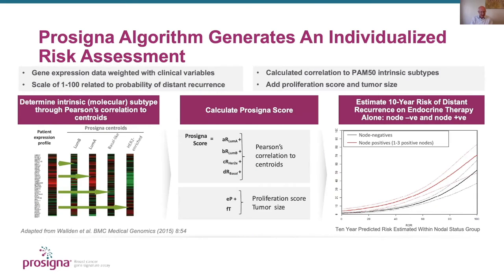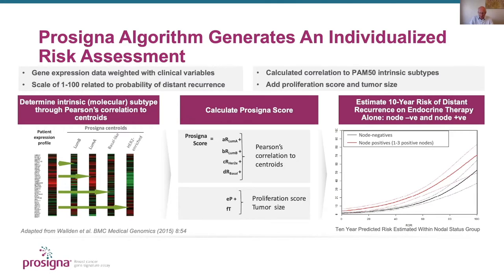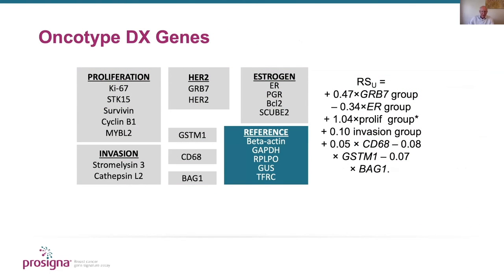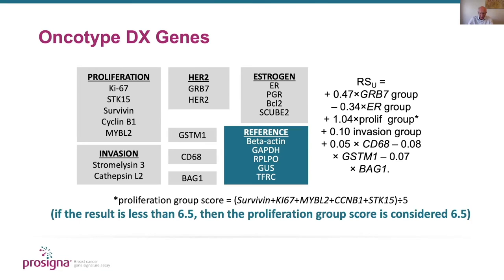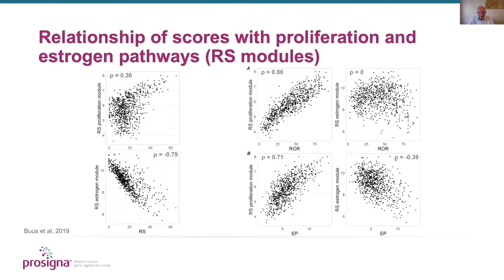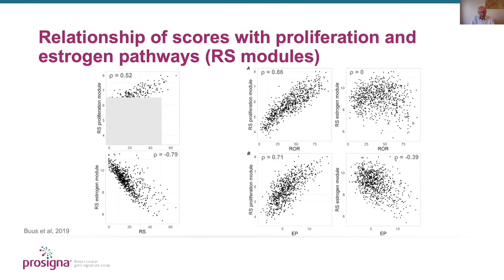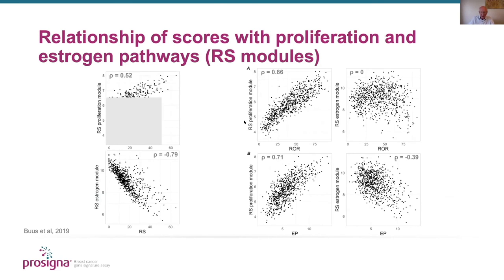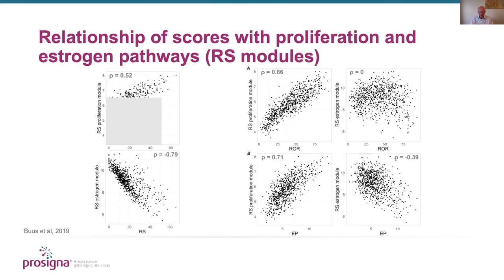Components of Prognostic Biomarkers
Professor Mitch Dowsett of the Royal Marsden (London, UK) describes observations from the publication “Molecular Drivers of Onco type DX, Prosigna, EndoPredict, and the Breast Cancer Index: A TransATAC Study” from the J Clin Oncol. 2021 Jan 10;39(2):126-135.